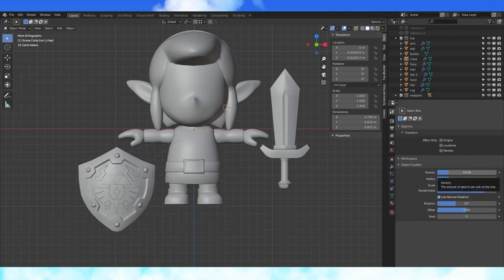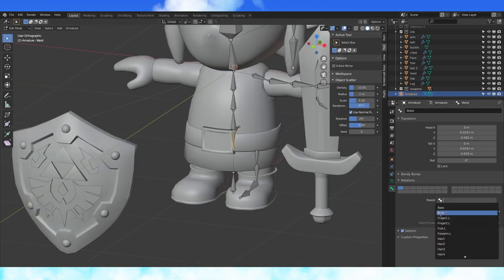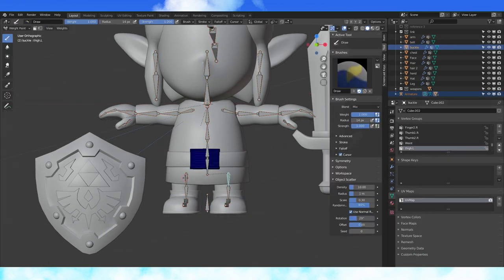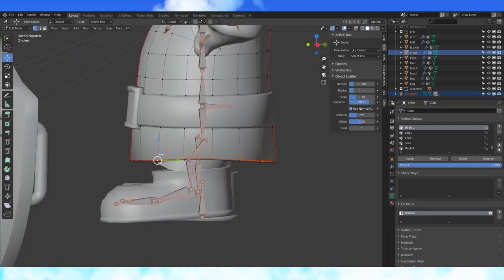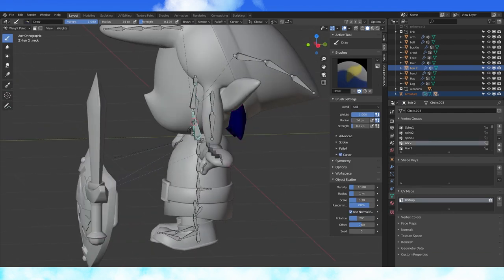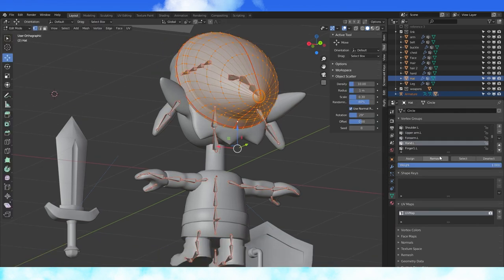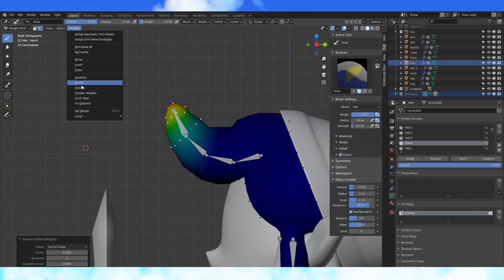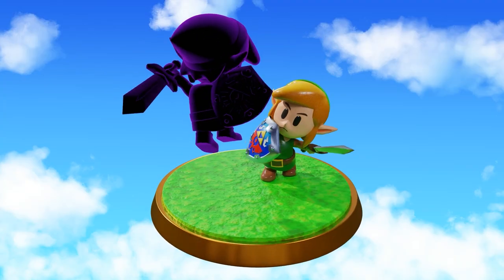How to 3D Model Link's Awakening: Link in Blender [Part 5]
Making Link from Link's Awakening in Blender! In part 5 we Rig and Weight Paint!
We've updated a substantial quantity of the model and textures for this tutorial series! As well as updated the reference available! We will leave the old reference on the time lapse for now, if you prefer the challenge!